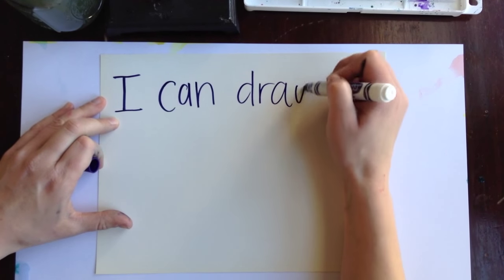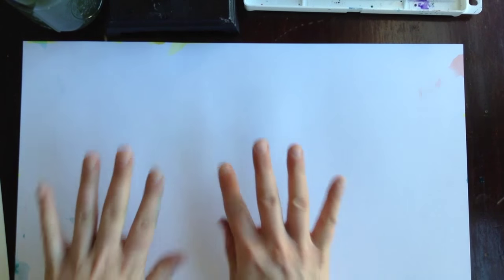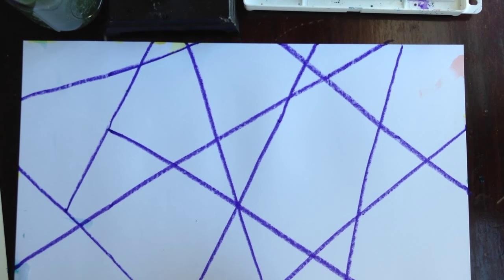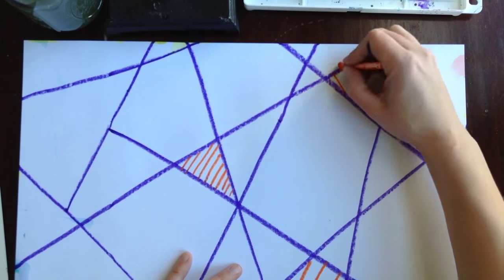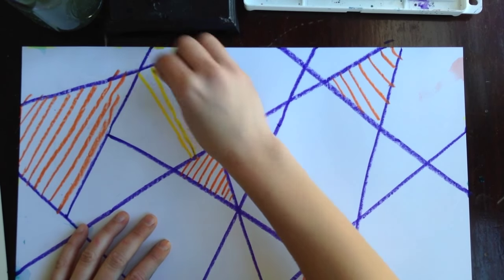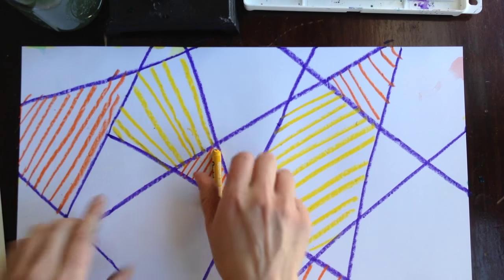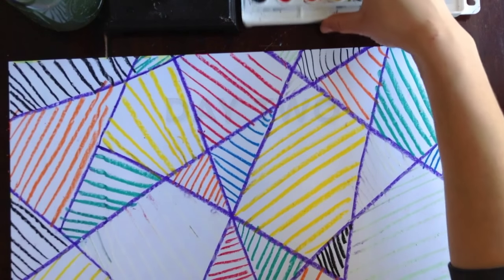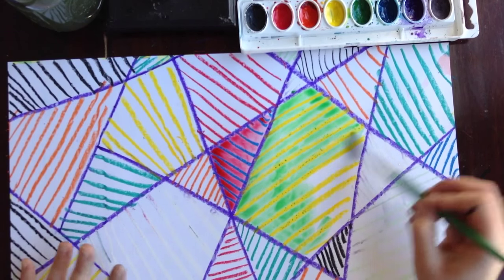Diagonal Lines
This video is about Diagonal Lines